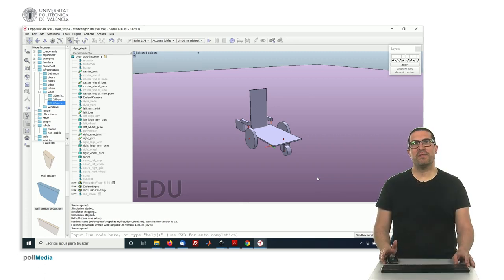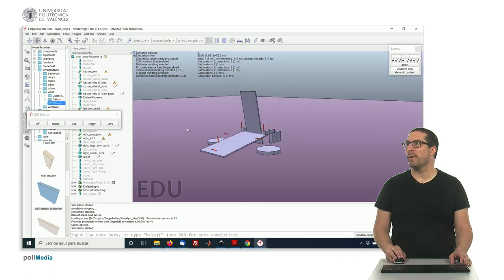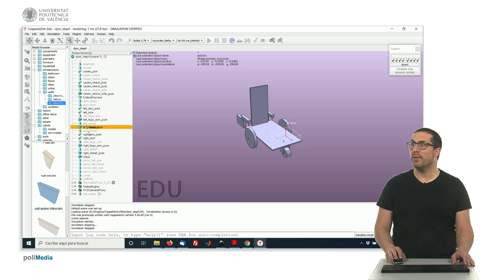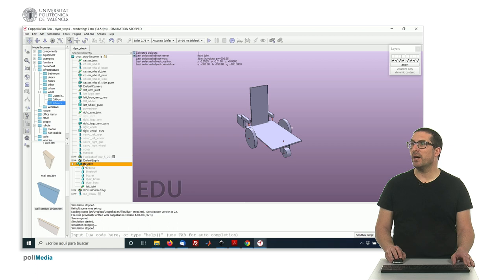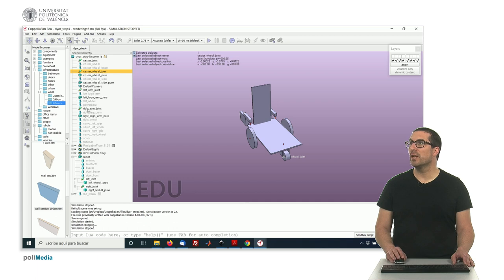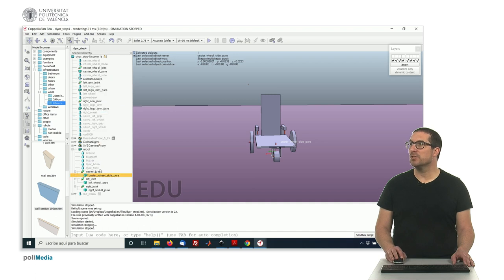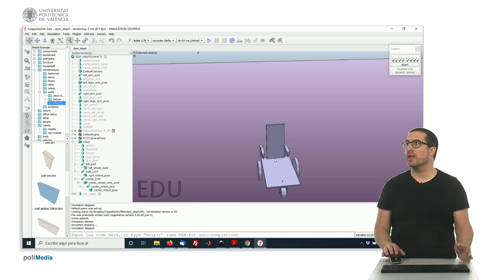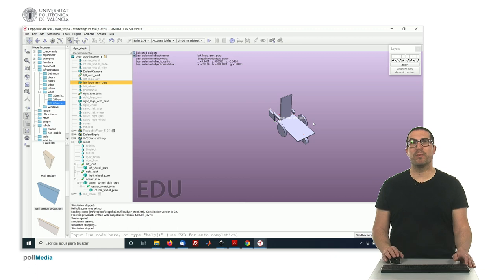Creating DYOR robot (Step 4) | CoppeliaSim (V-REP)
This video explains how to create a robot simulation based on DYOR robot:

This video is part of a set of video tutorials on learning how to simulate robots using CoppeliaSim (V-REP) software used in lab sessions in undergraduate robotic courses at the Universitat Poitècnica de València.